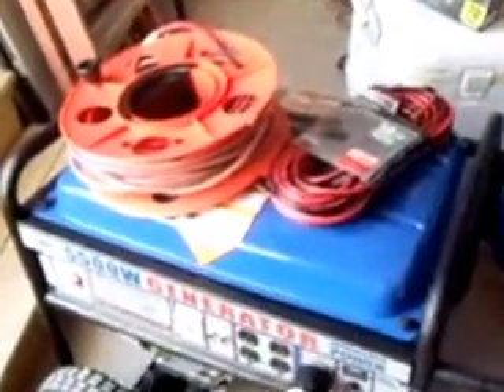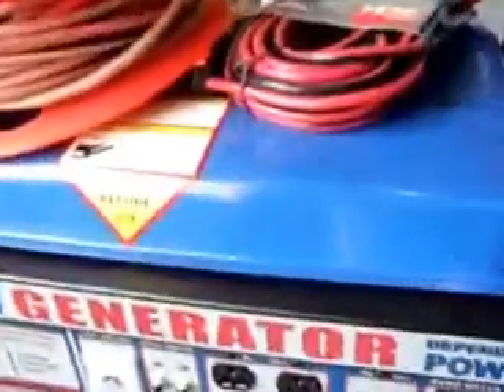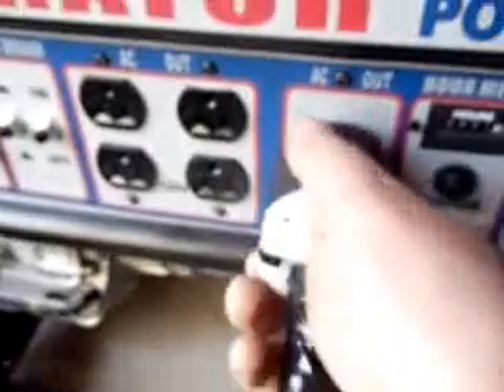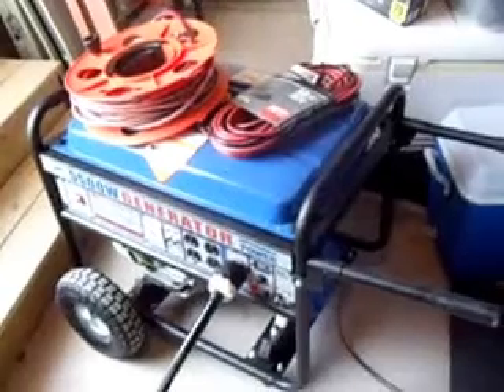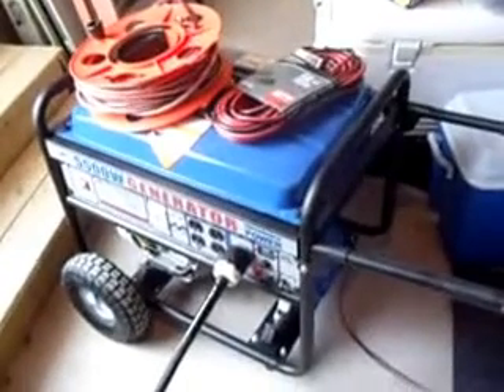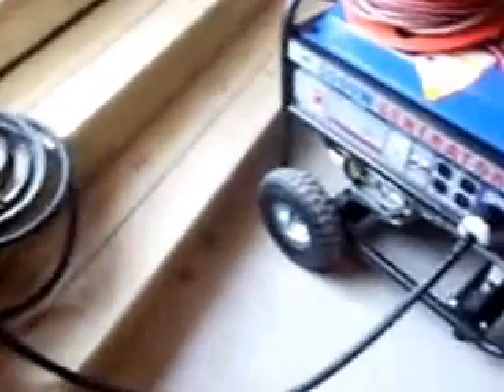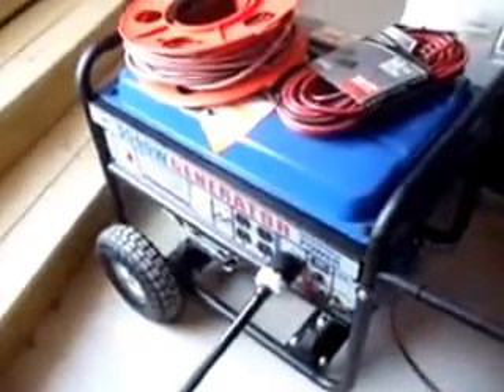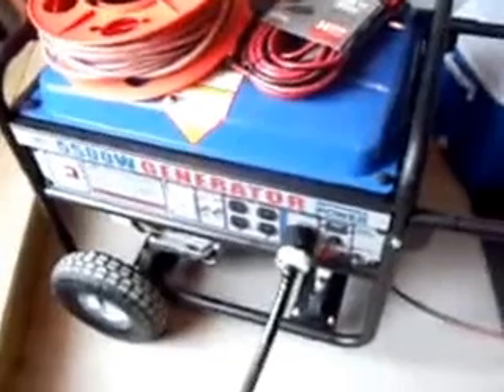Home Generator Portable System PA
Leamy Electric installs portable generators with a generator panel. No more cords to run. We have a simple cost effect solution for Emergency Power back up from your existing portable generator. Using a manual transfer switch to get back up power. This system can also be used for a battery type back up system as well like from solar or wind.
Being conservative for this type of system is key. Only use electrical devices when you need them, then turn them off. This saves on fuel and extending the life of the generator. We recommend at least a 7000w portable generator.

This video is not to be copied unless a written consent is permitted by Leamy Electric Inc.